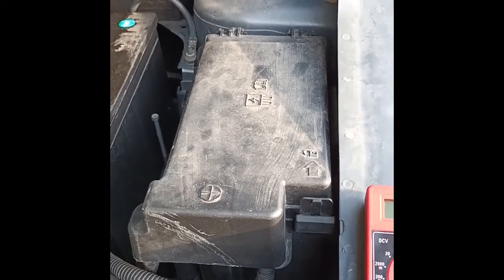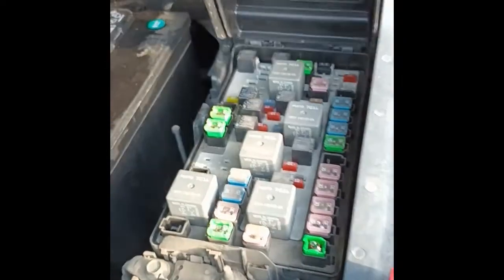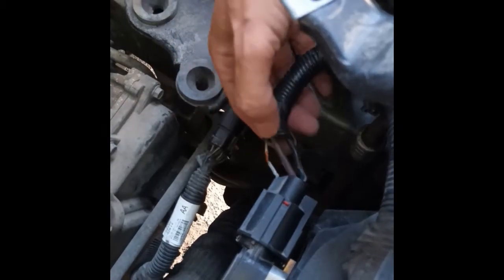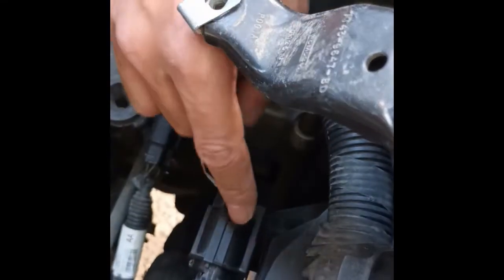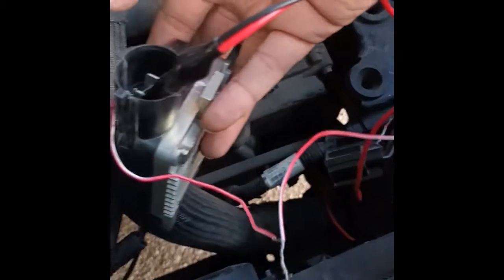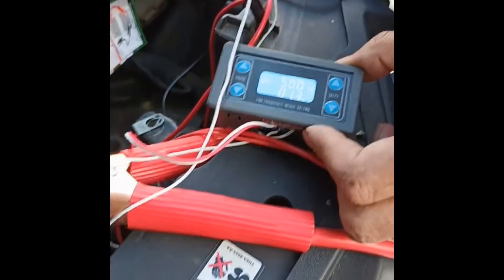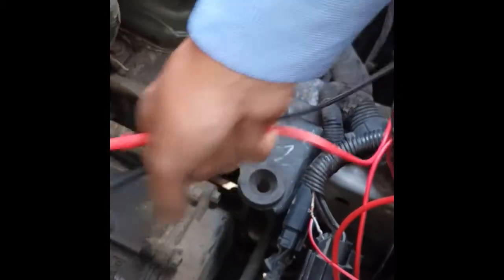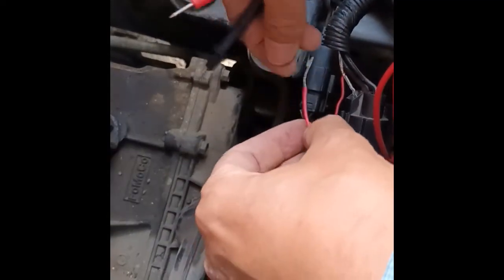Ford Edge radiator cooling fan is not working: Diagnosis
The radiator cooling fan in my Ford Edge 2008 is not working and the car gets overheated. In this video, I check the possible reasons of a bad cooling fan. I check the fan fuses, the fan motor, the fan rely, the rely connectors and the possibility of wiring problems. If those components are ok, then we might have a bad temperature sensor. I used in this check up a PWM device to generate an electronic signal instead of the signal generated by the temperature sensor. I got this PWM for $10 from AMAZON. You can find it on AMAZON and Ebay. The diagnosis shows that the problem is a bad rely connector which needs to be replaced.